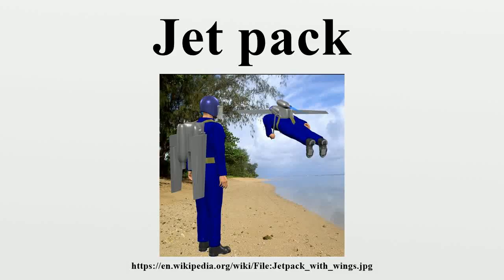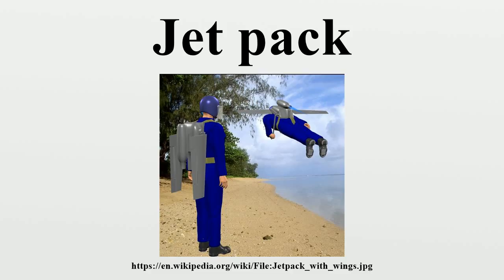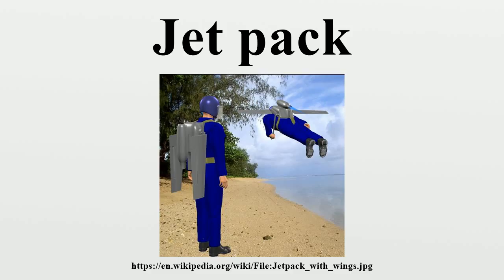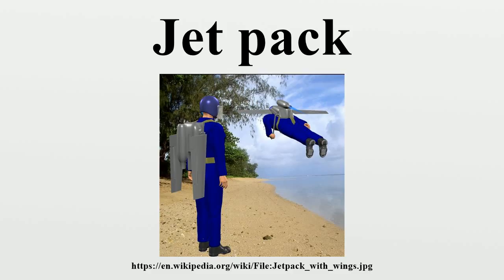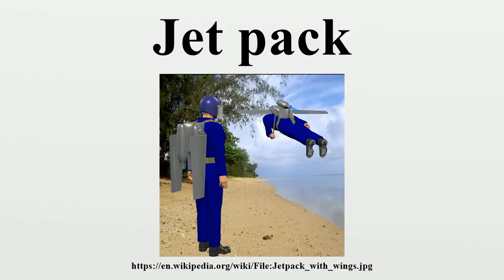Jet pack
Jet pack, rocket belt, rocket pack and similar names are used for various types of devices, usually worn on the back, that are propelled by jets of escaping gases (or in some cases water) to let a single user propel him or herself into the air or fly.The concept emerged from science fiction in the 1960s and became popular as the technology became a reality.

Image-Copyright-Info
Image is in public domain
Author-Info:   User Anthony Appleyard on en.wikipedia
Image-Copyright-Info